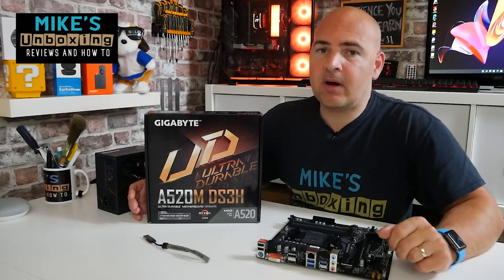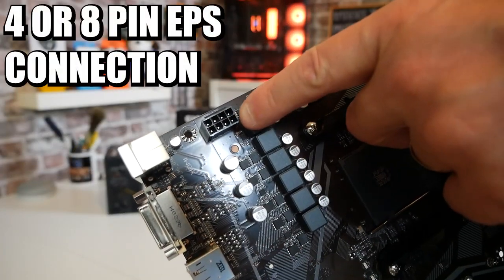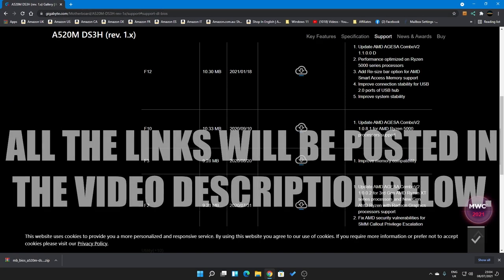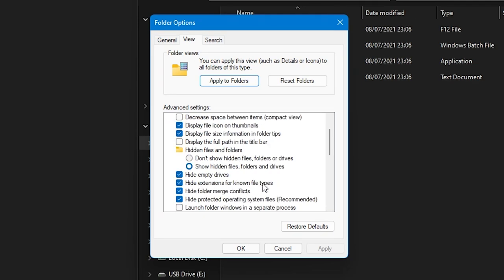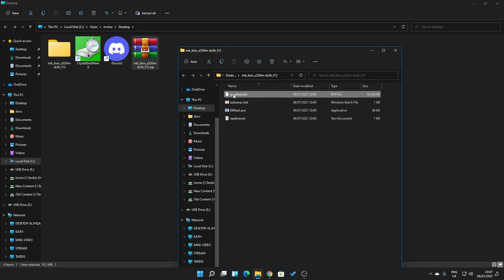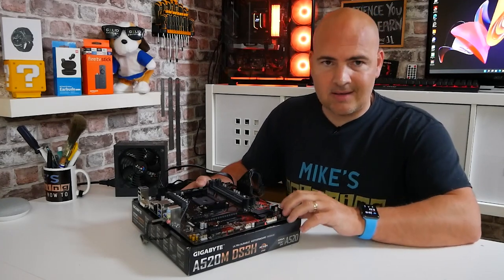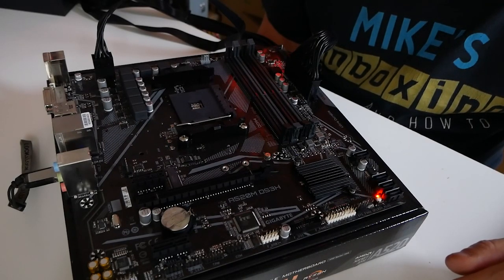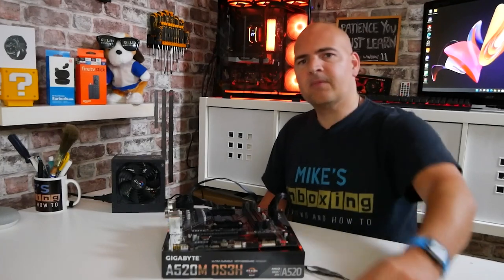How To USB Flash BIOS With No CPU Gigabyte A520M DS3H Q Flash Plus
Amazon Local
Ebay UK
Ebay US
Ebay CA
Ebay AUS

Quite an easy thing to do with your motherboard if you need a BIOS update for your new shiny 5000 series Processor.

You will need the following:
The motherboard and something to place it on that is non conductive - the box is fine
A suitable PSU with a 24 pin main connection and a 4/8 pin EPS power connection
A USB memory stick with 32GB or less space and formatted to FAT32
A PC to download the BIOS and rename the BIOS file to gigabyte.rom

If you need any extra help get in touch!